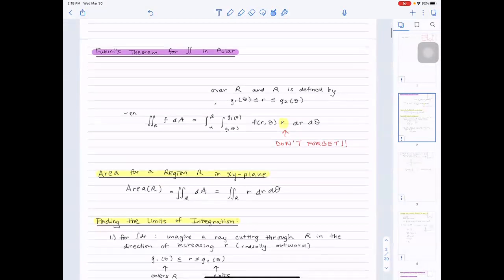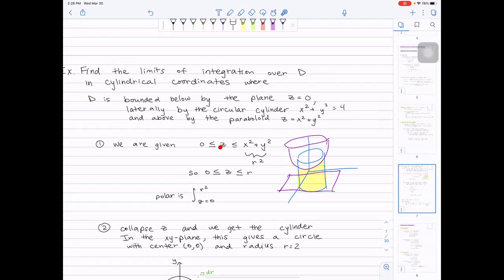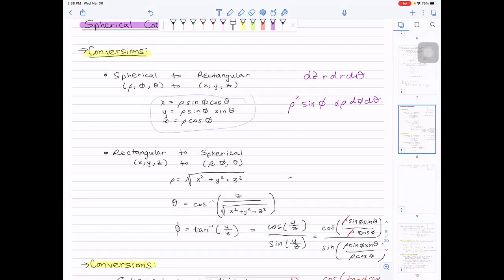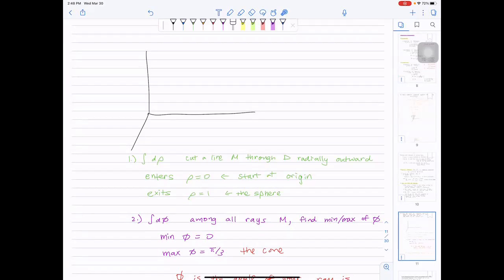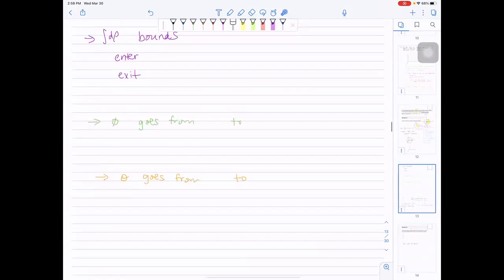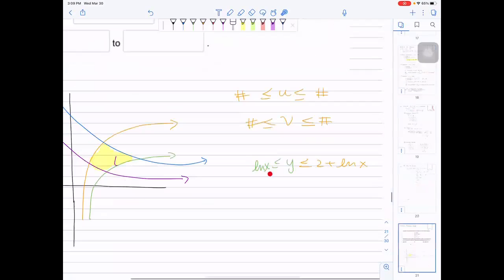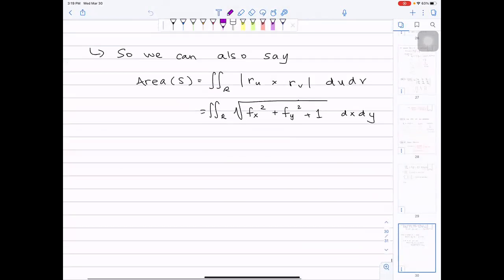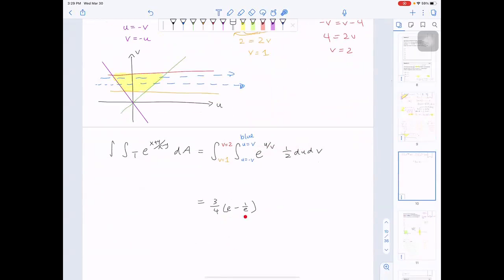Math 114 Week 10 Recitation 3/30